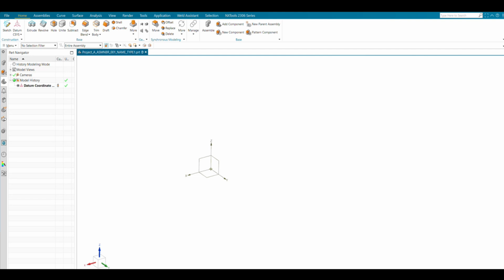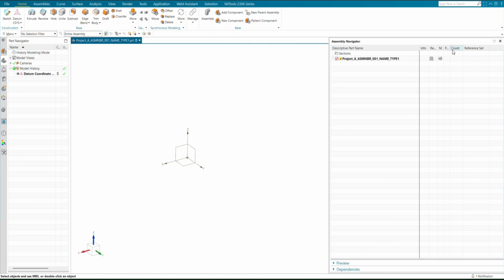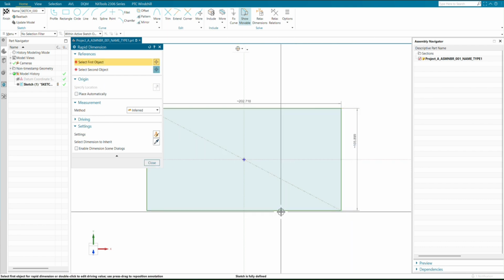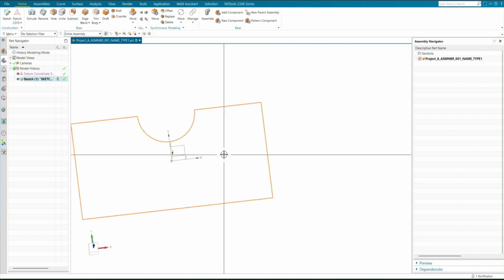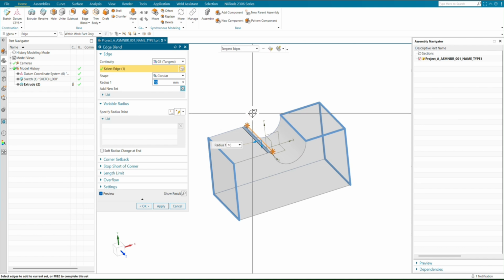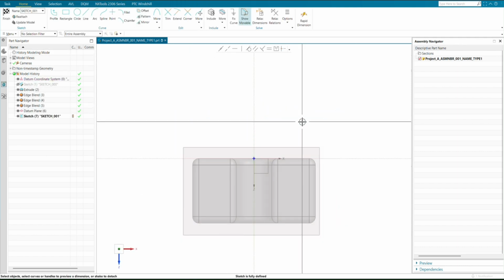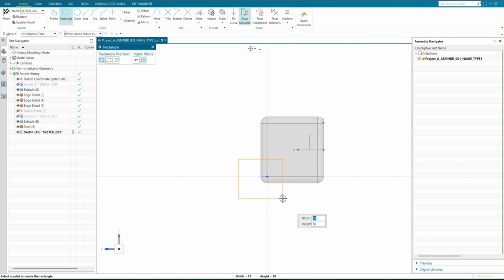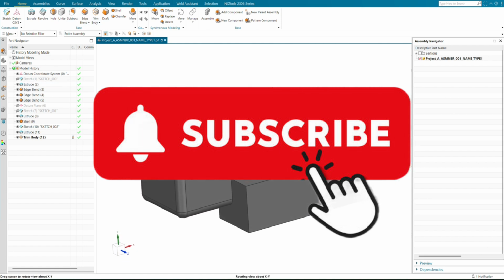Siemens NX Tutorial #1 | Interface, Sketch Rules & Modeling Workflow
In this video, we explore the fundamentals of Siemens NX CAD modeling and the engineering concepts behind it.

Instead of only learning software commands, this tutorial focuses on the design thinking used in real engineering work. We discuss the modeling workflow, sketch constraints, draft angles, fillets, and how CAD helps convert an idea into a manufacturable product.

This channel is created to share practical mechanical design knowledge and industry experience, especially for students and engineers who want to learn CAD from a real-world perspective.

In this video you will learn:

• How CAD helps reduce errors between concept and real product
• Enabling the crosshair (infinite cursor) in Siemens NX
• Understanding the Part Navigator and Assembly Navigator
• Basic CAD modeling workflow
• Importance of fully constrained sketches
• Sketch tools such as Trim, Extend, and Corner
• Basic features like Extrude, Draft, Fillet, Shell, and Trim Body

Future videos will cover more advanced topics including assembly design, master skeleton modeling, and real engineering workflows.

Software Used

Siemens NX

Mechanical Engineer working in the automotive industry, sharing practical design and CAD knowledge.

Siemens NX, NX tutorial, CAD tutorial, mechanical design, CAD modeling, Siemens NX beginner tutorial, engineering design, CAD for engineers